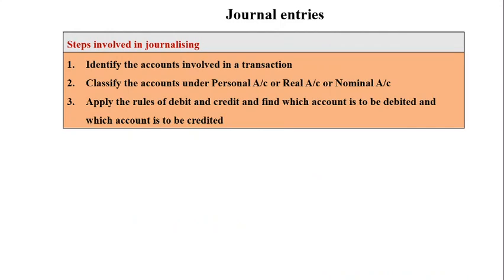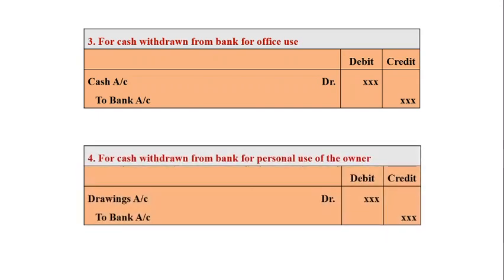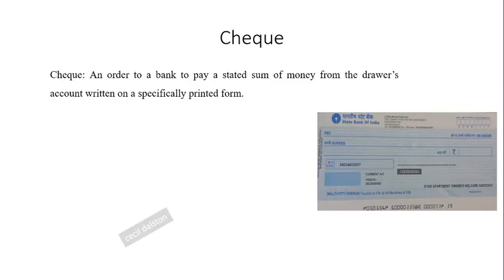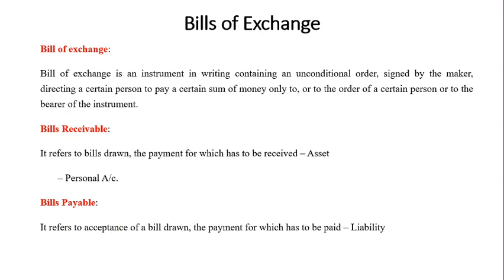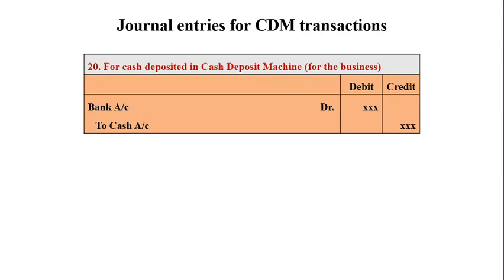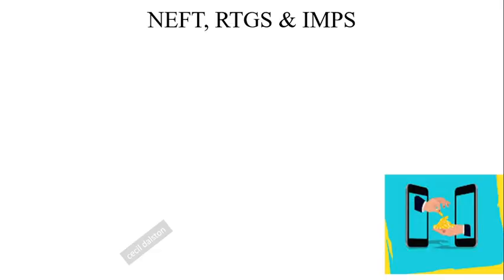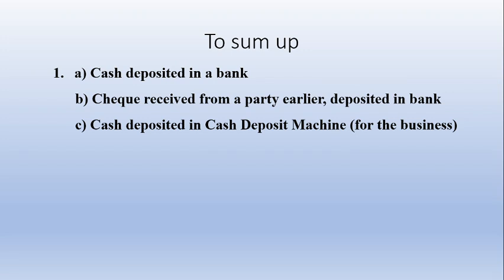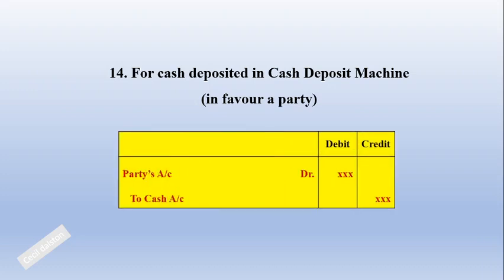Journal entries for transactions with bank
The transactions include cash, cheque, bills of exchange, Debit card, Credit card, ATM, CDM, NEFT, RTGS, Netbanking, Gpay, PAYTM transactions.